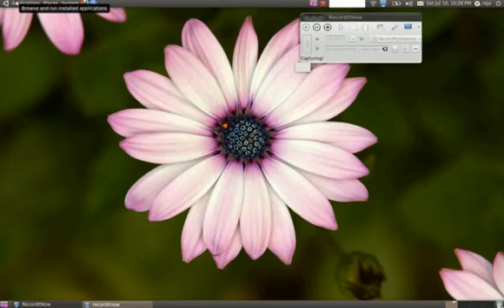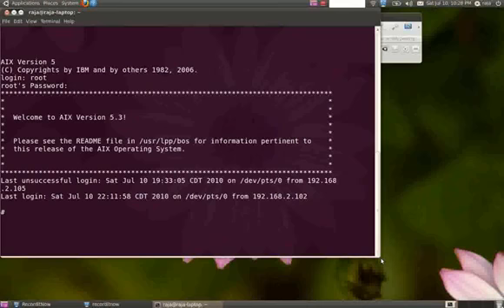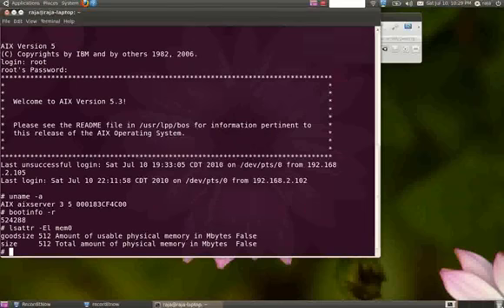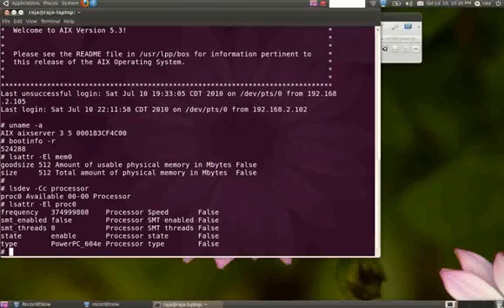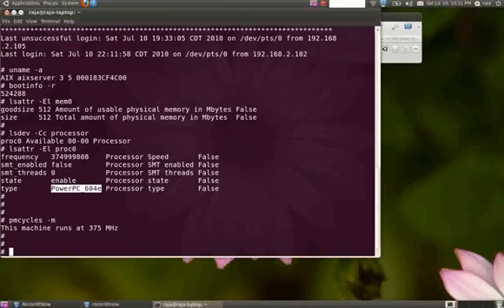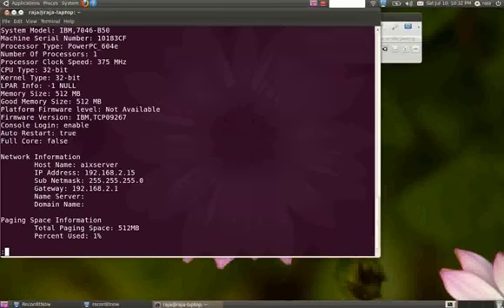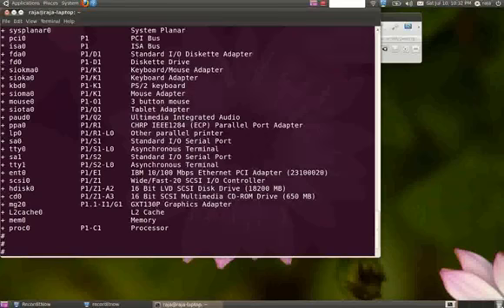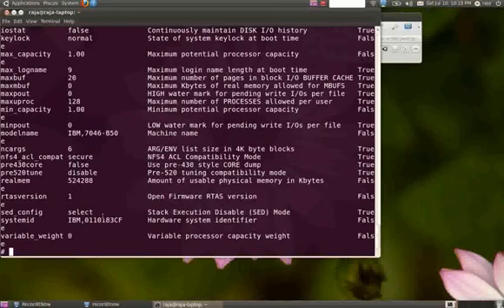Aix Tips -1